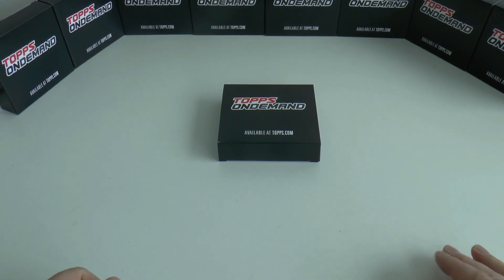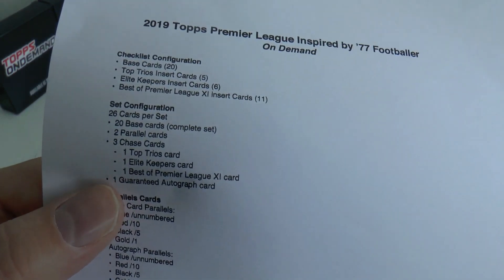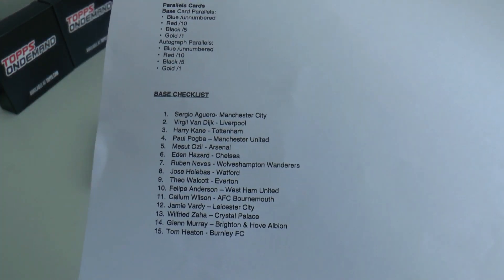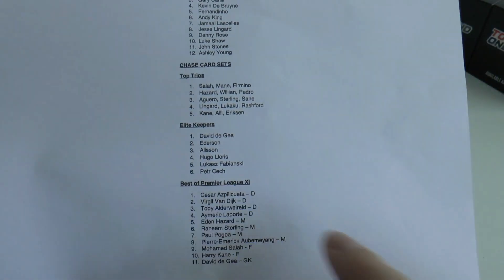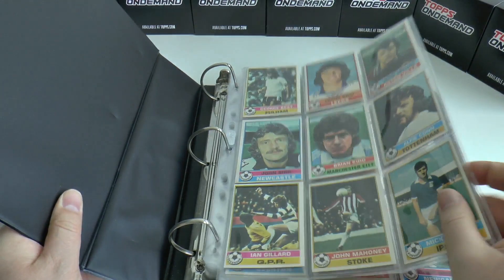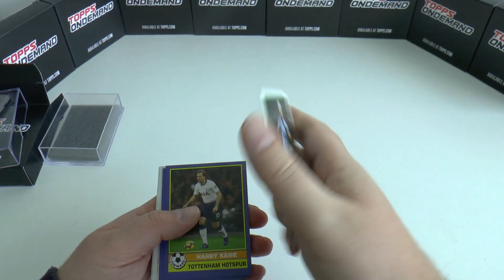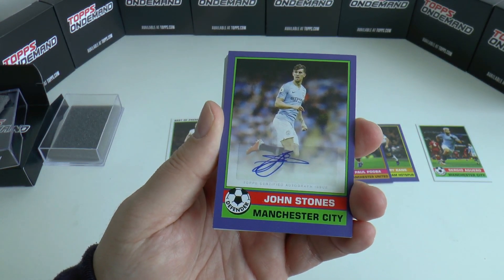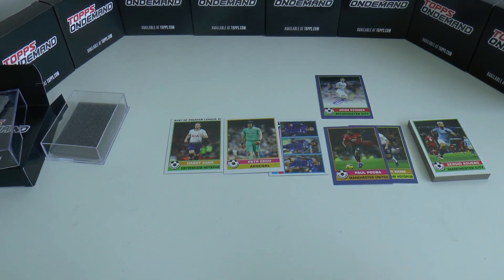AUTO & SET! | EXCLUSIVE 2019 Topps Premier League Inspired by '77 Footballer Cards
Exclusive 2019 Topps Premier League Inspired by '77 Footballer Complete Set opening including parallels and Autograph card.